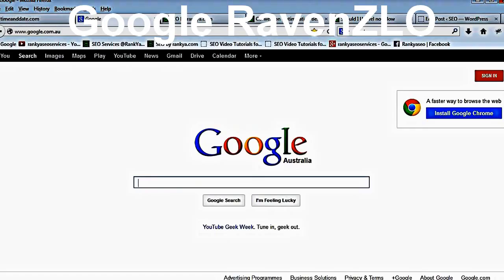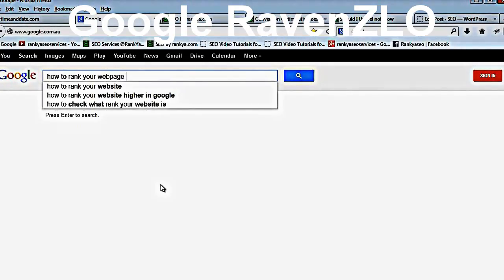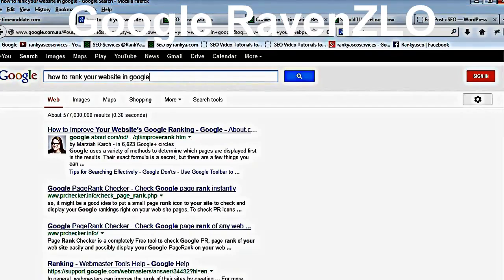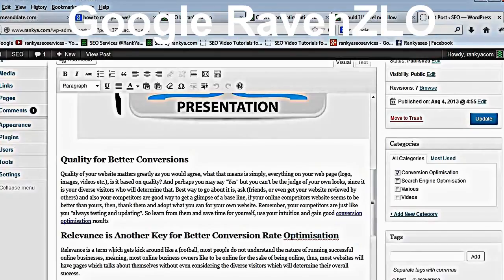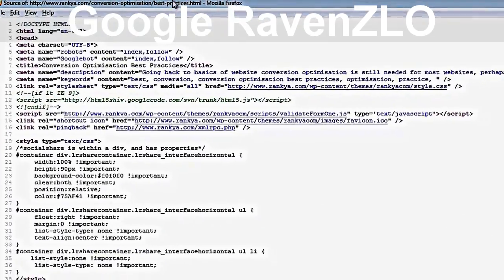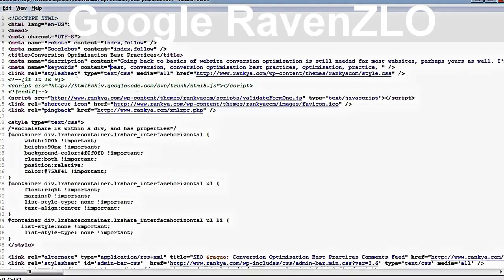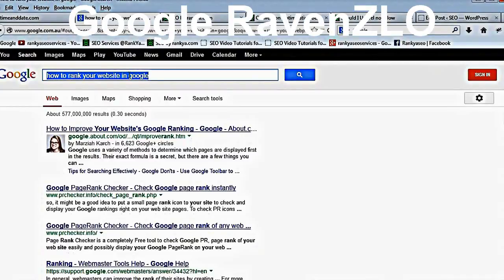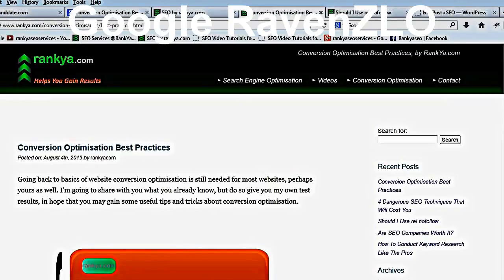How to quickly rank your webpage RavenZLO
If people can't find you it doesn't matter what your content is or how great.

Ravenzlo is on all the worldwide servers want to know how?